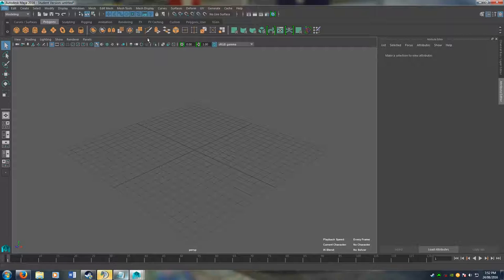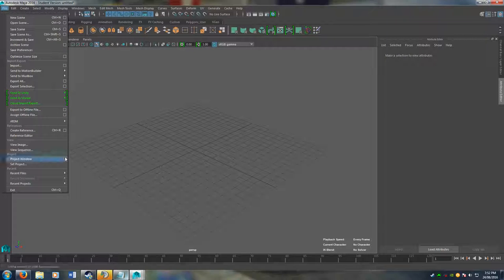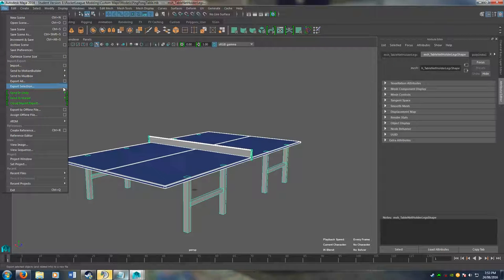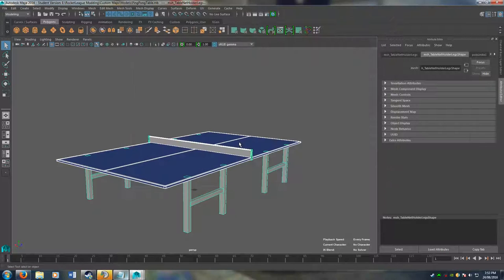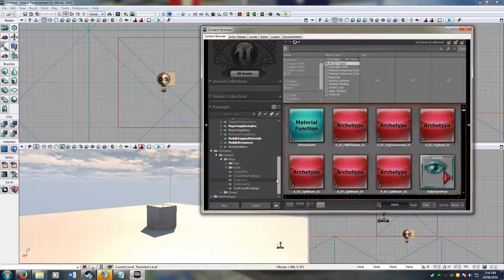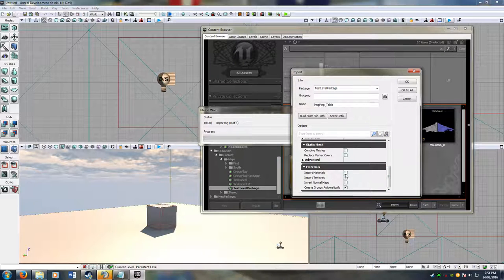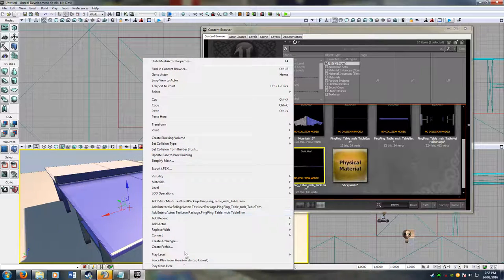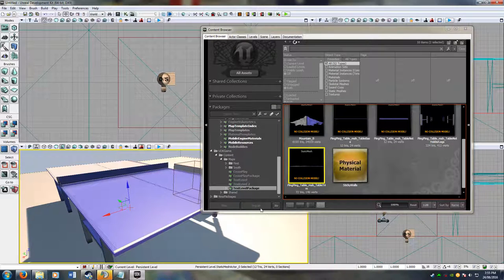RL Modding Part 13: Meshes (Part 2)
In this tutorial we cover exporting meshes from Maya to be used in UDK.
In blender it's much the same process, but unfortunately opening blender causes my recording software to stop functioning so I cannot record it.